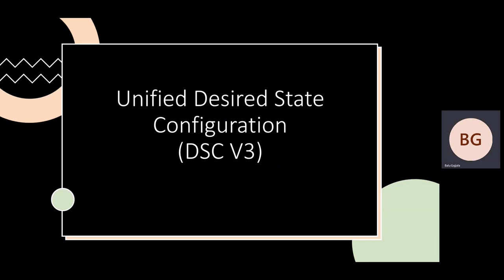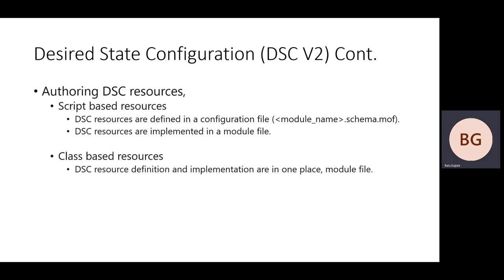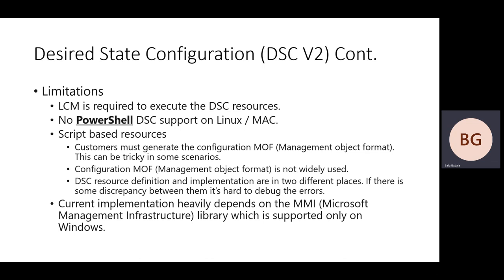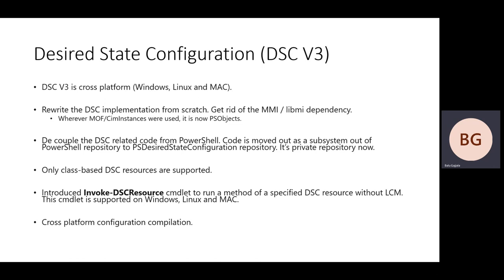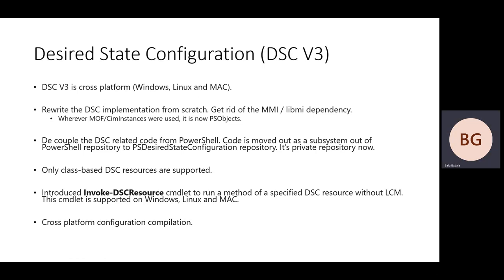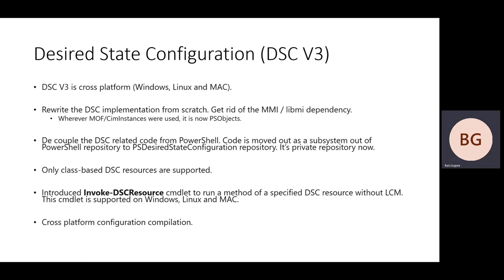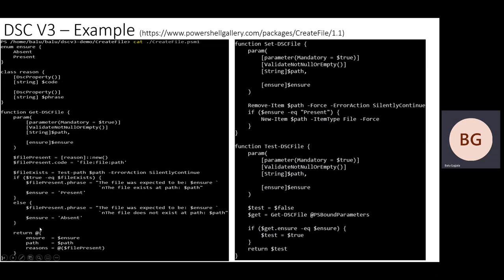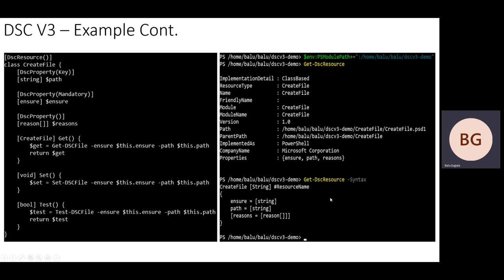Unified Desired State Configuration